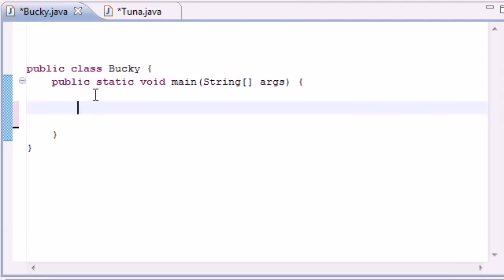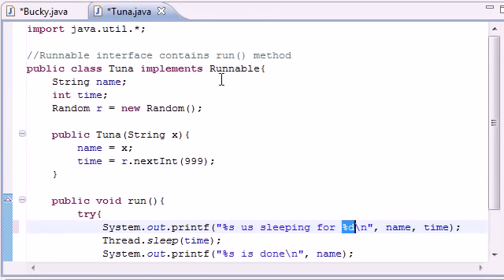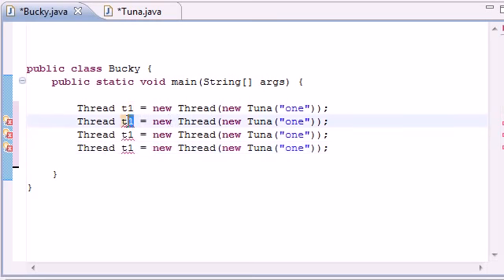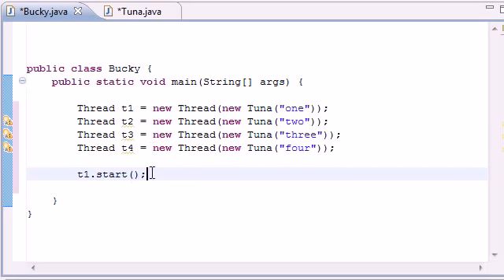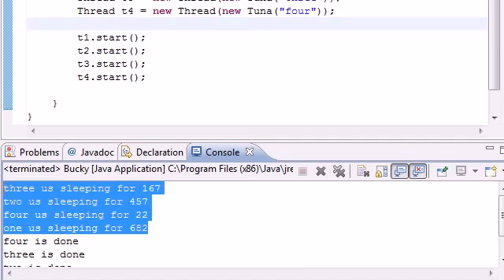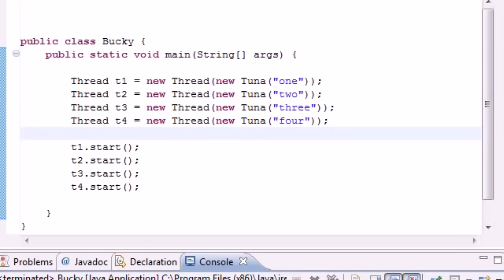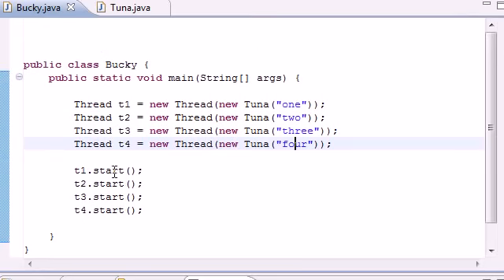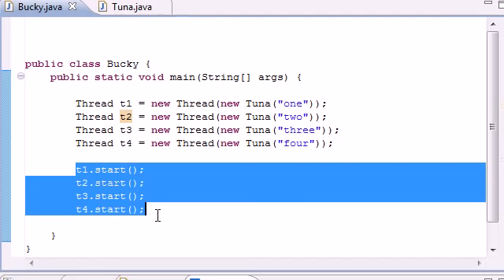Intermediate Java Tutorial 27 What do I look like, a Thread